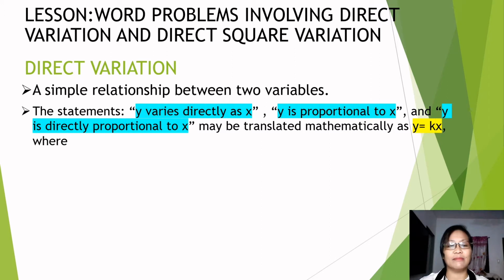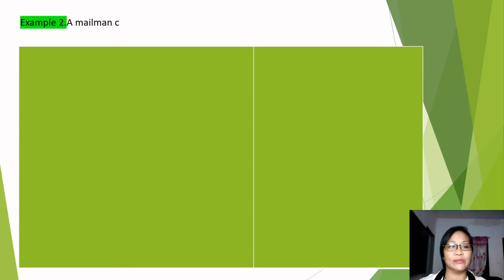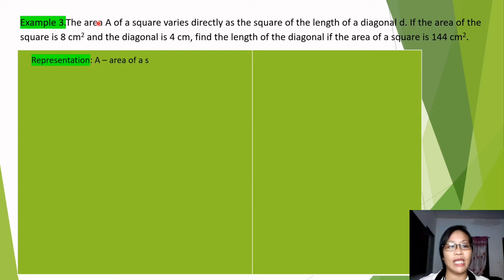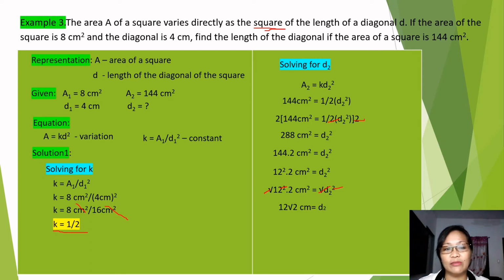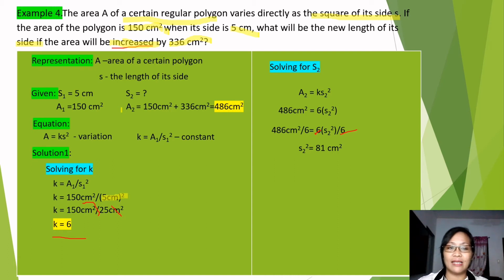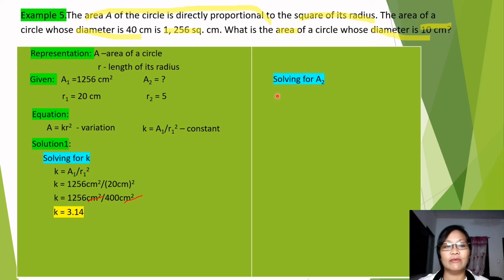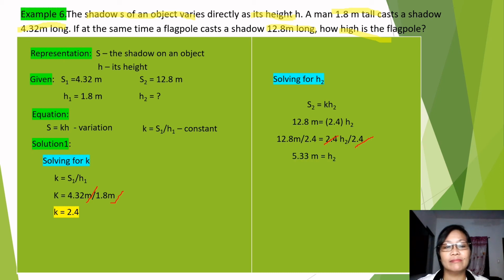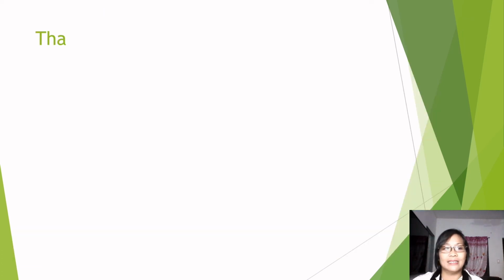Word Problems Involving Direct Variation and Direct Square Variations